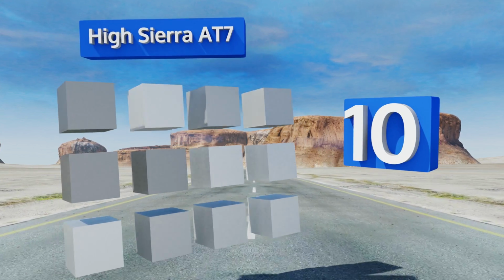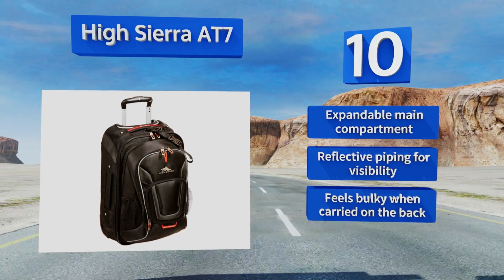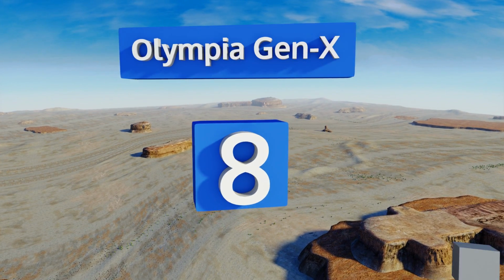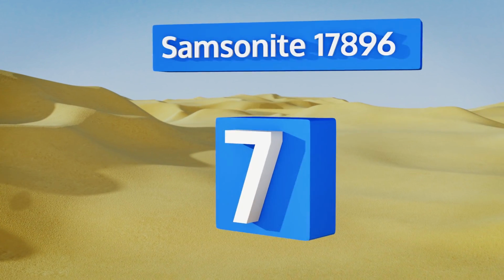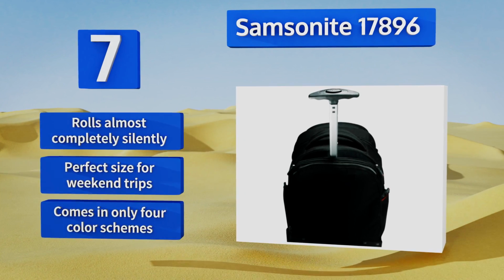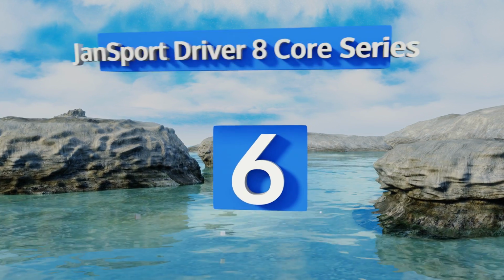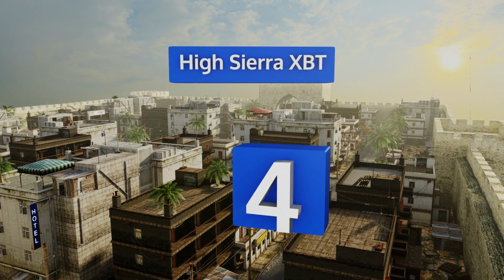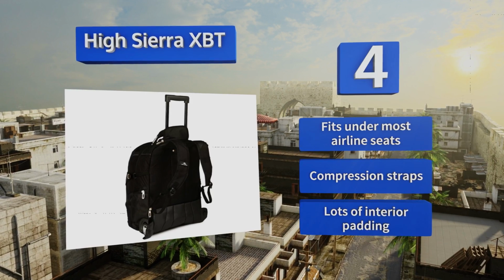10 Best Rolling Backpacks 2018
Our complete review, including our selection for the year's best rolling backpack, is exclusively available on Ezvid Wiki.

Rolling backpacks included in this wiki include the skip hop zoo, high sierra xbt, olympia gen-x, j world ny sunrise, kipling alcatraz, tilami school and travel, samsonite 17896, jansport driver 8 core series, high sierra at7, and jansport superbreak.

Rolling backpacks are also commonly known as wheeled backpacks.